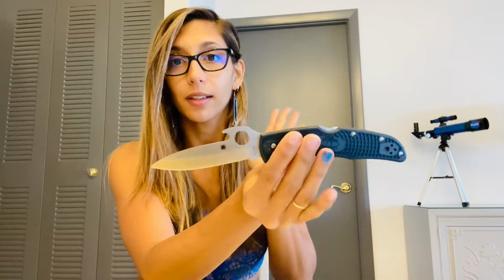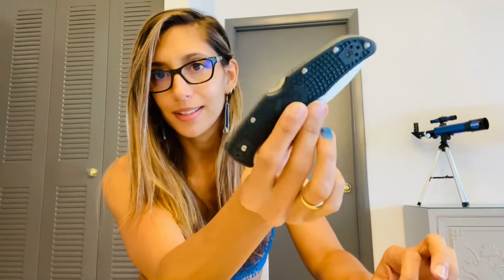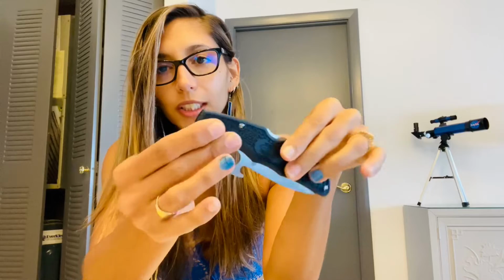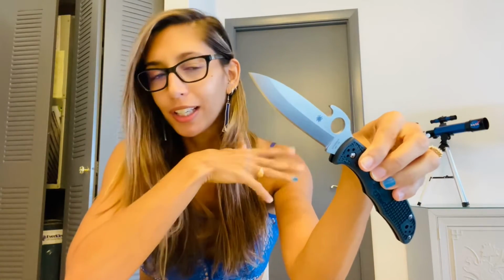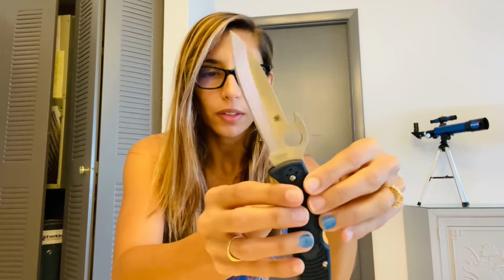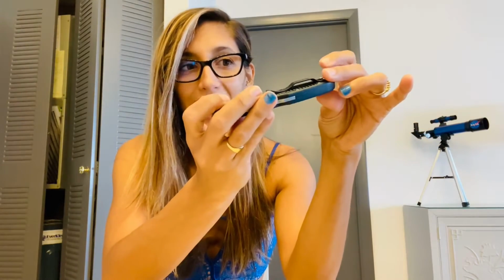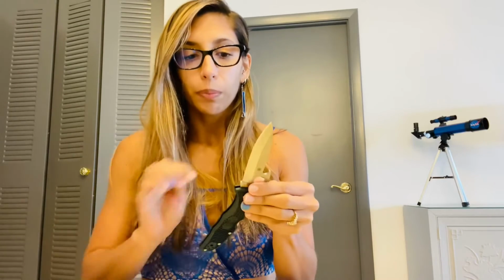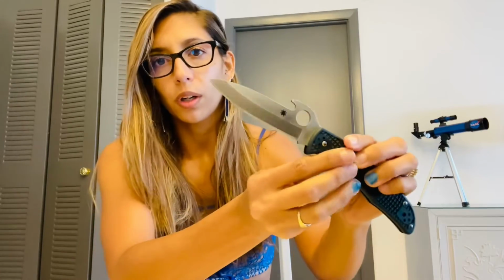Spyderco Endura 4 Wave Opener Knife Review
Spyderco Endura 4 Wave Opener Knife Review: Emerson wave feature added to a classic favorite Spyderco.

Specs:
Overall Length: 8.81"
Blade Length: 3.81"
Cutting Edge: 3.44"
Blade Thickness: 0.13"
Blade Material: VG-10
Blade Style: Drop Point
Blade Grind: Flat
Finish: Satin
Edge Type: Plain
Handle Length: 5.00"
Handle Thickness: 0.45"
Handle Material: FRN
Color: Black
Frame/Liner: Stainless Steel
Weight: 3.67 oz.
User: Right Hand, Left Hand
Pocket Clip: Tip-Down, Tip-Up
Knife Type: Manual
Opener: Thumb Hole/ Wave
Lock Type: Lockback
Country of Origin:Japan

My Links:
Amazon Shop

If you want me to review one of your knives. Send it!